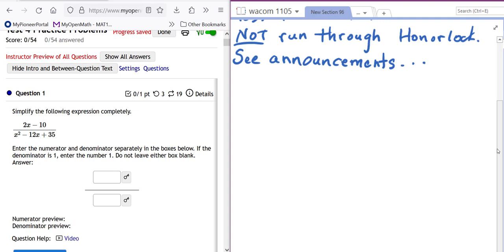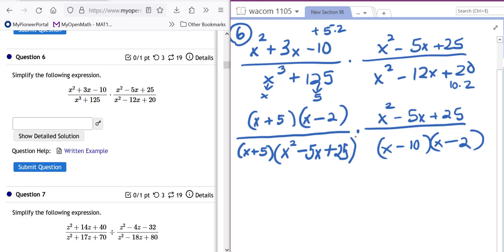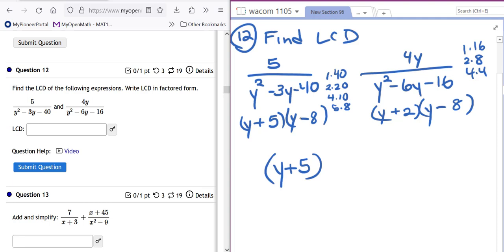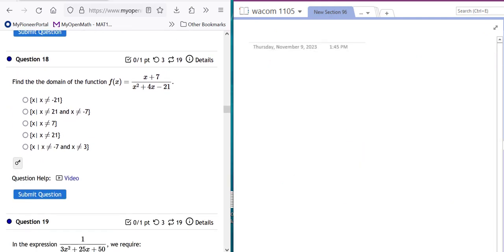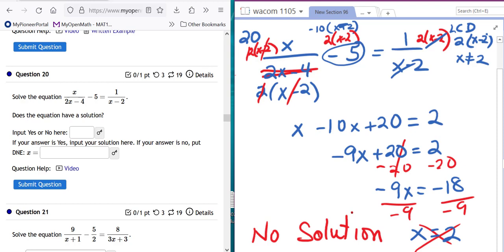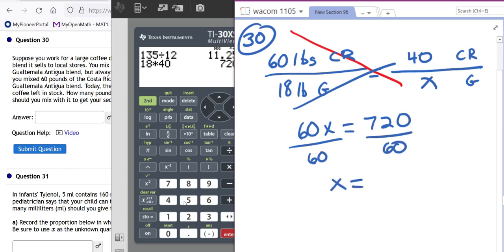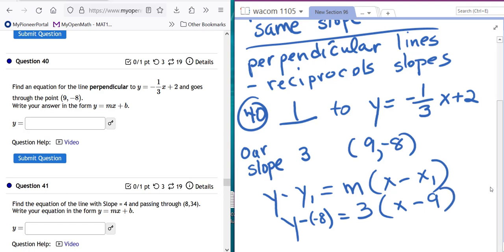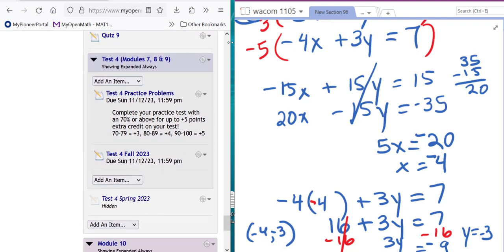11- 9 -23 Class Recording Review for Test 4